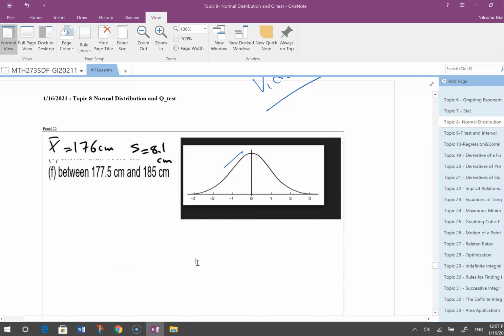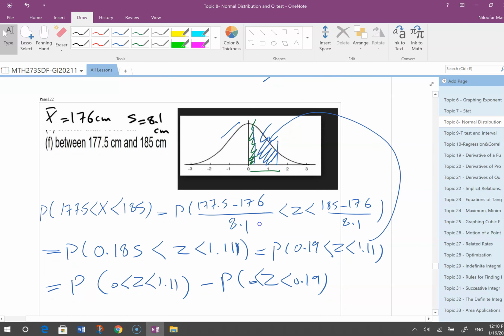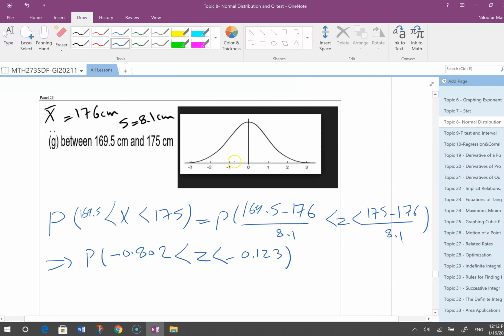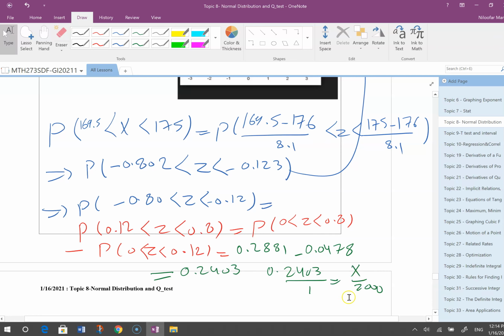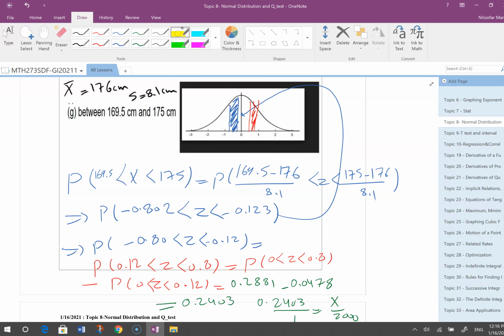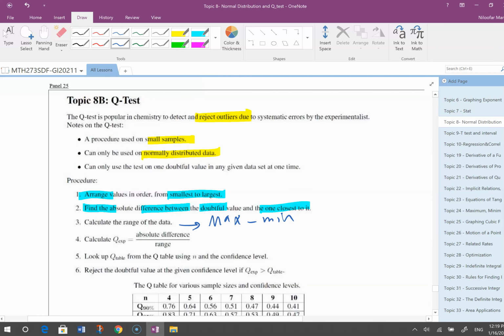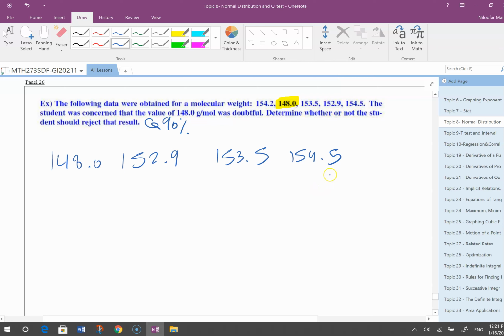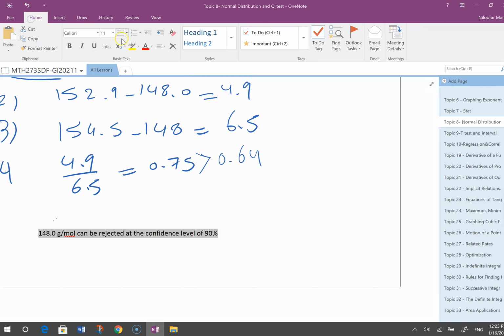MTH273 - Topic#8 - 4